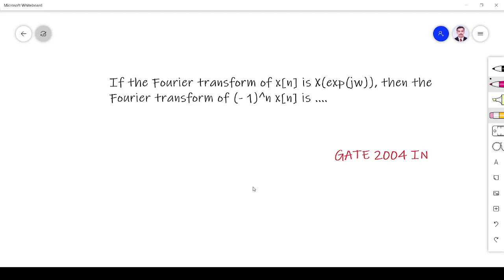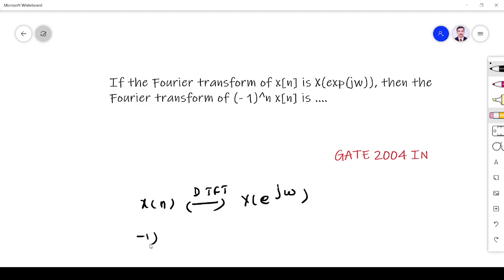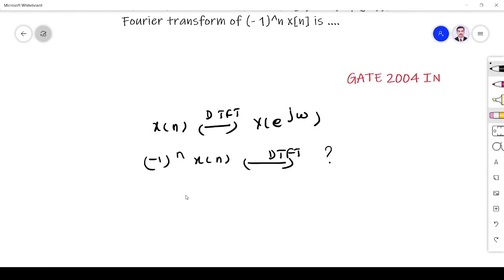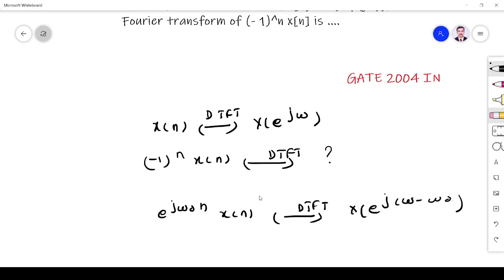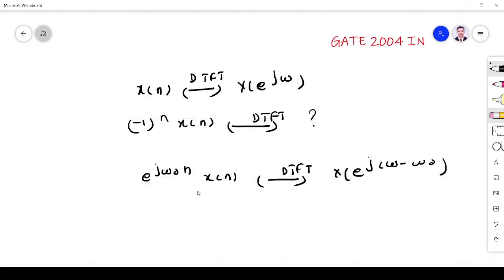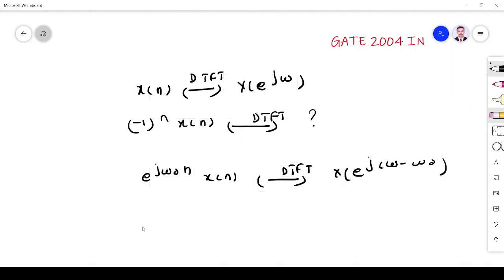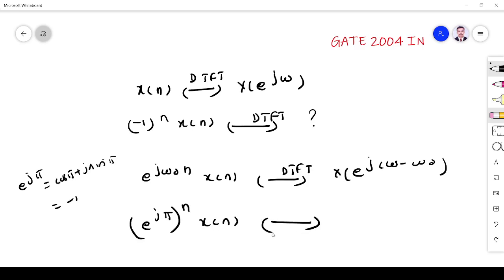82 GATE IN 2004 Signals and Systems DTFT